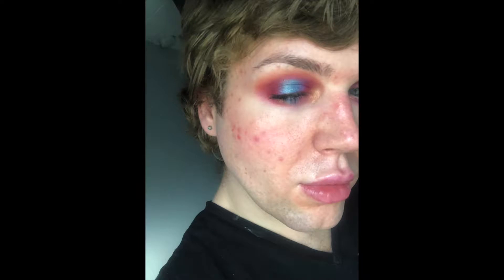UNICORN EYE TUTORIAL | inspired by a bottle of Wine | AdamAshman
After a bottle of wine I decided to play with makeup.. then I decided to make it youtube friendly and here we are hehe

Jolie-Beauty.co.uk